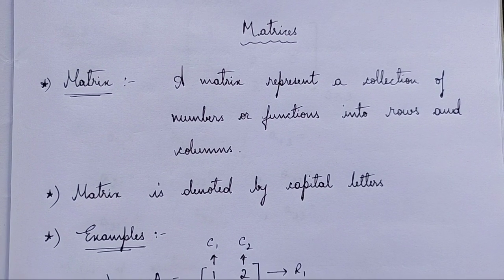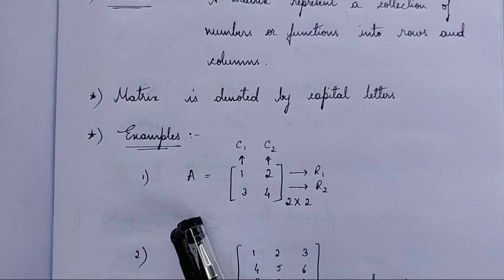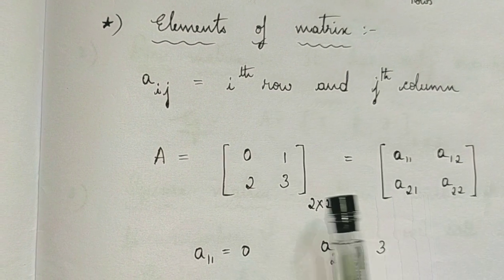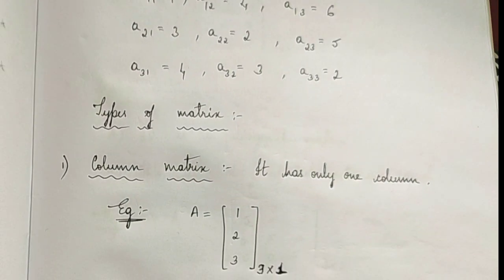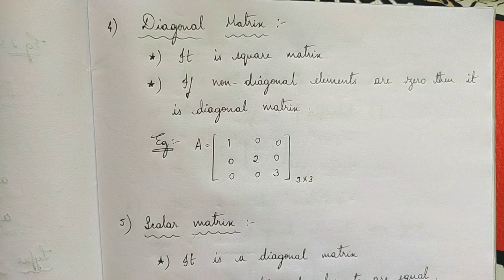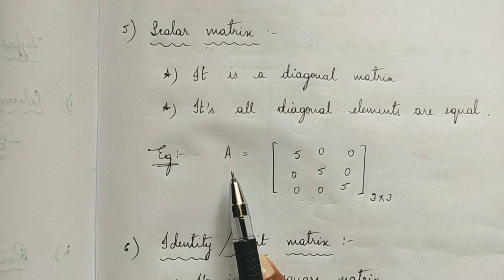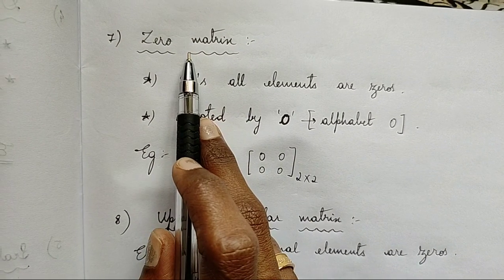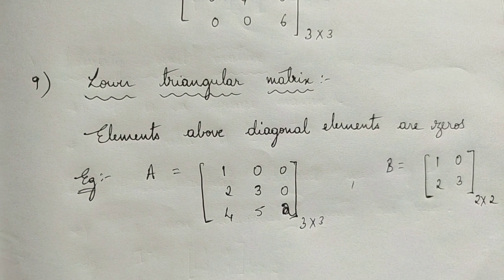Matrices /Types of matrices/ Vidhya Deepak_VD/ Math with VD.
Hello Everyone,
Hope all r fine.

Queries Solved:
1. Types of matrices

Thank u 😊